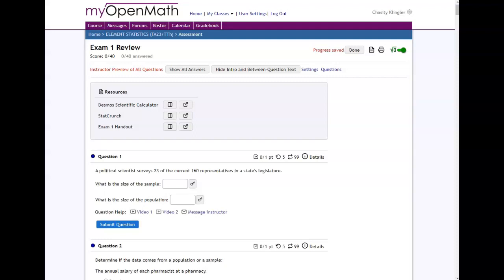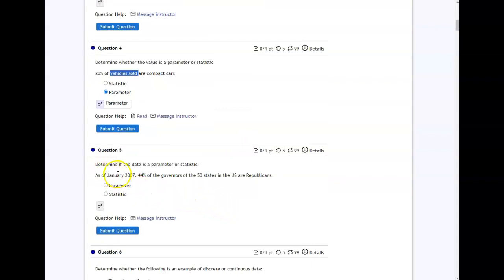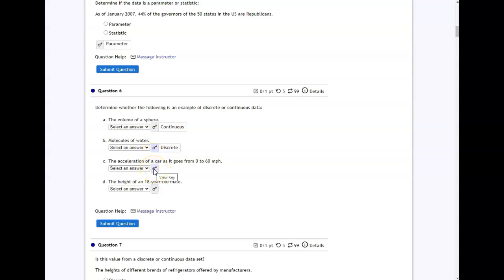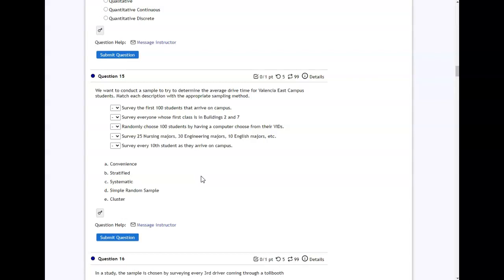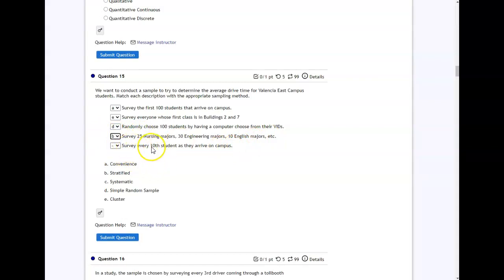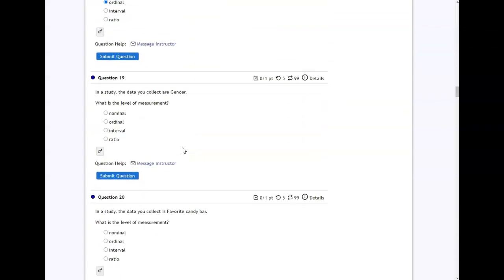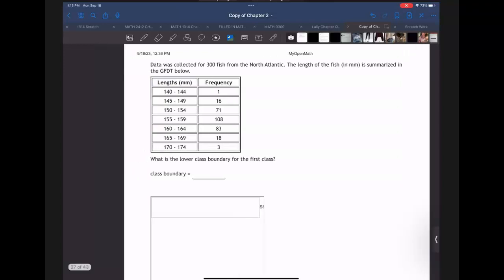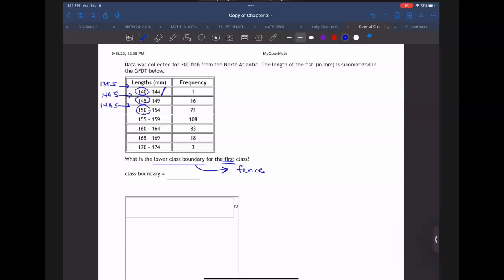Exam 1 Review (Part 1- #1-22)